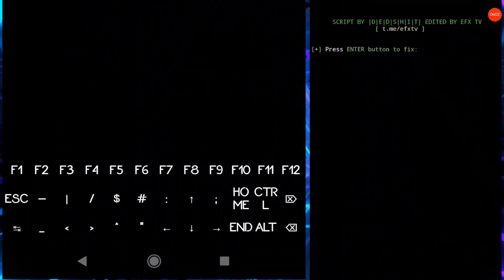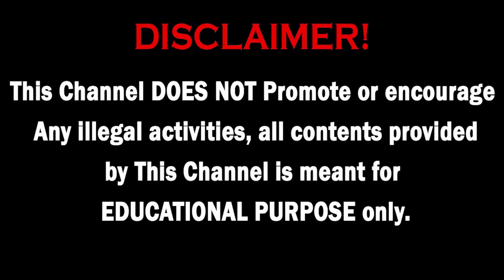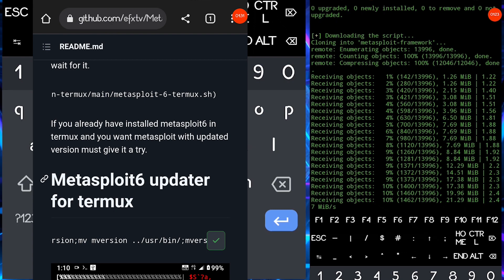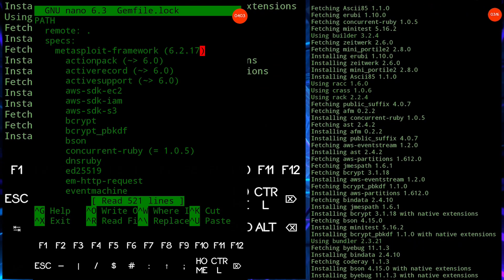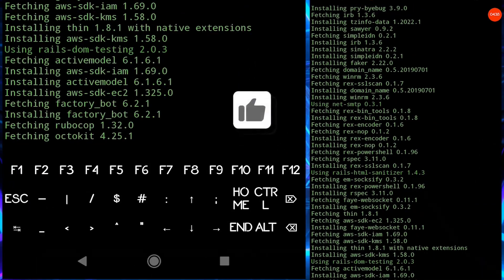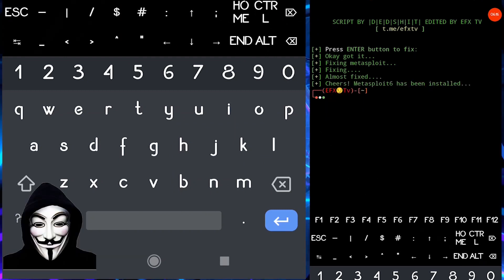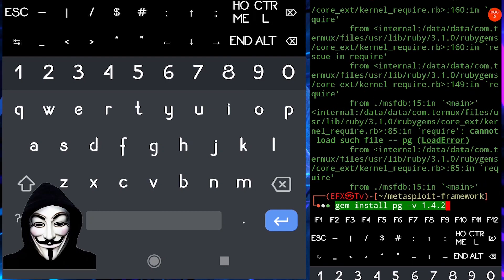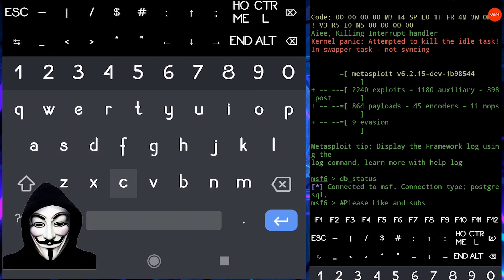How to install Metasploit in Termux NO ERROR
In this video, we are going to LEARN How to install Metasploit in Termux NO ERROR and fix the Metasploit database not connected error. To follow this video you need to install Metasploit using our official Metasploit for termux release

If you face any issues must share them in the comment box or join

You can also check our Related playlist and videos ▶️

You can also watch our top-watched videos: 👇️

how to fix unable to locate package metasploit in termux,
how to install metasploit in termux 2021,
install metasploit in android
metasploit tutorial for beginners android,
how to install metasploit in termux github,
how to install metasploit in termux 2020,
how to use metasploit termux​,
termux postgresql​,
metasploit github termux​,
termux msf​,
msfconsole termux​,
ruby2 termux​,
no efi system partition was found ubuntu,
no efi partition was found ubuntu,
efi system partition ubuntu,
no efi partition was found kali linux,
efi partition ubuntu,
metasploit termux,
how to install metasploit in termux,
install metasploit in termux,
termux,
metasploit,
how to install metasploit in termux without error 2021
metasploit in termux 2021,
metasploit in termux tutorial,
noob hackers termux
install metasploit in termux without error,
metasploit termux github commands,
metasploit termux 2021,
metasploit install,
install metasploit in termux by noob hackers
metasploit github android,
hack android using termux,
termux codes for android,
metasploit for android,
termux online run,
termux uses,
termux wiki,
armitage for termux install,
metasploit framework termux,
metasploit framework termux​,